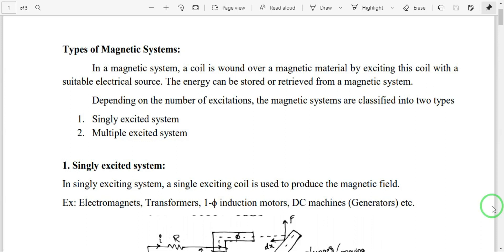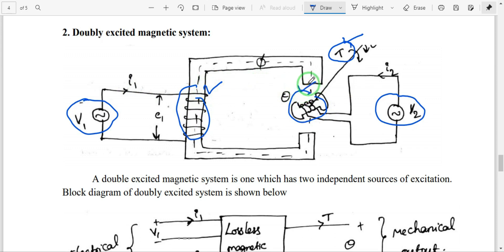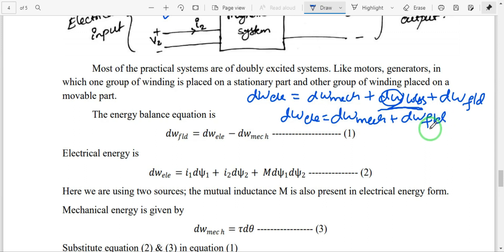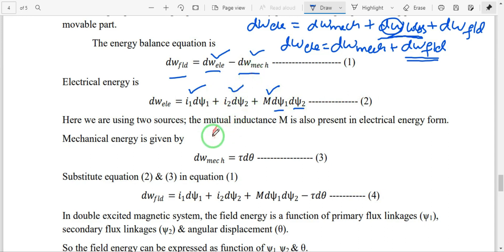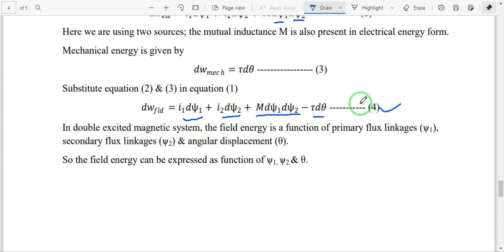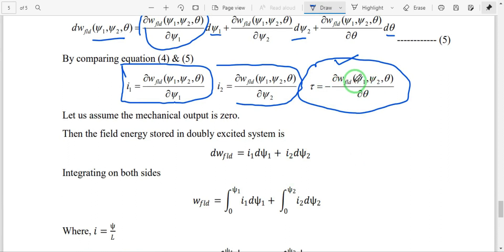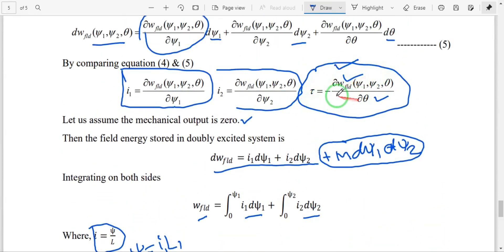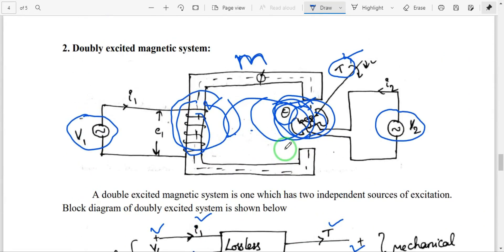Lecture-5 || Doubly Excited Magnetic System || Electrical Machines-I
Electromechanical Energy Conversion: Doubly Excited Magnetic System

 Topics discussed:
1. Derivation of Torque Equation
2. Derivation of Stored Energy